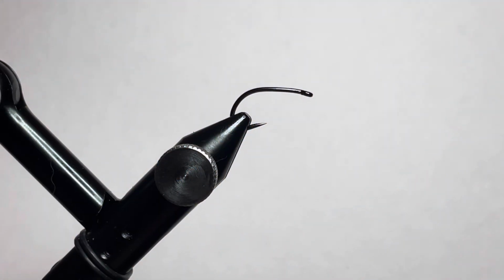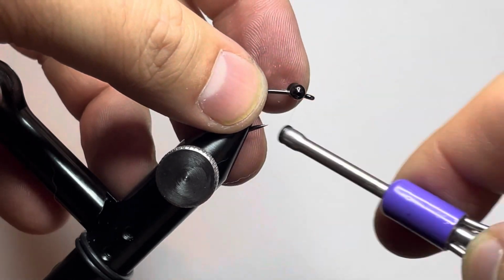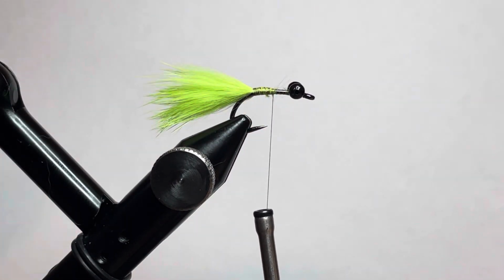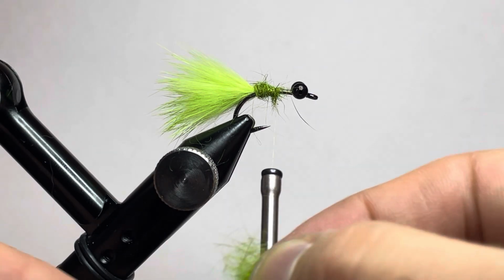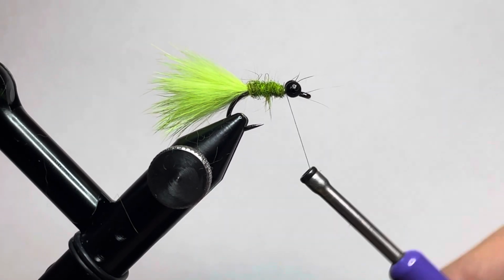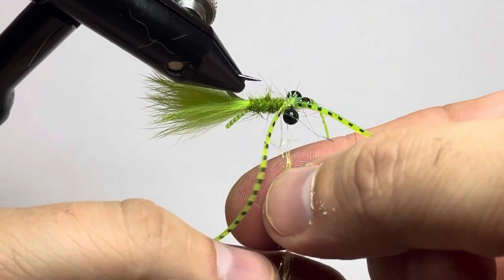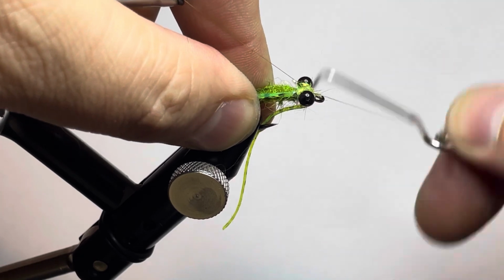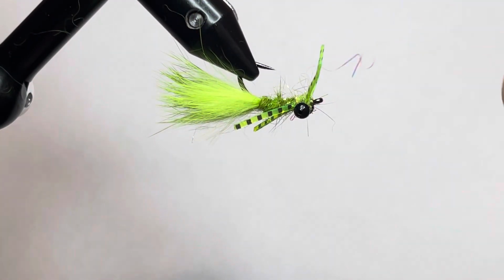Carp Skittle (Barbless)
Decided it was time to update the video and add a barbless option for the Carp Skittle!  This is one of my absolute go-to carp flies! This fly also catches a LOT of other species - other species caught on this fly include: multiple species of bass, bluegill, green sunfish, trout, and catfish.

Tail: Rabbit Zonker 1/8" (Fl. Chartreuse)
Eyes: Beadchain Medium (Black) -